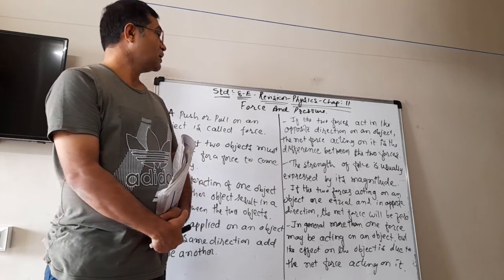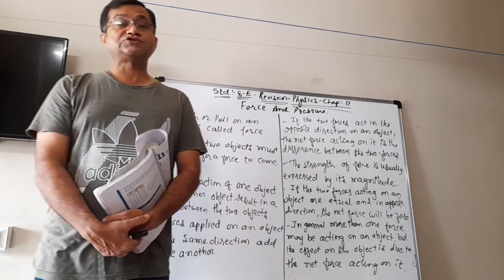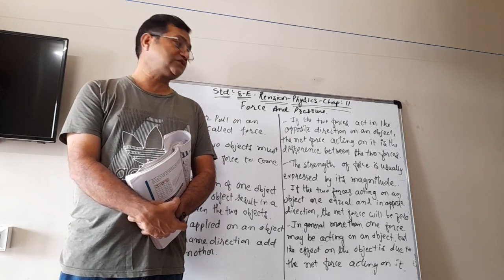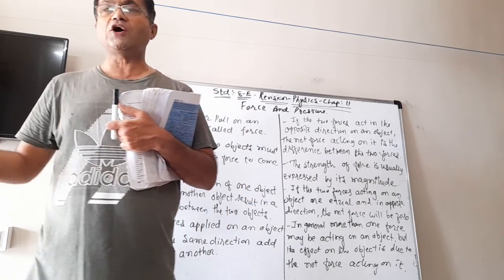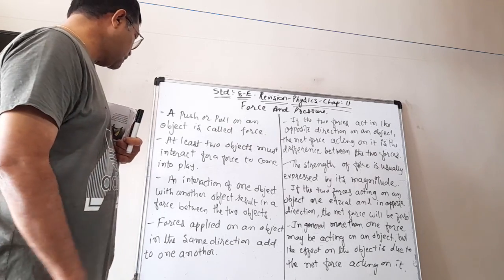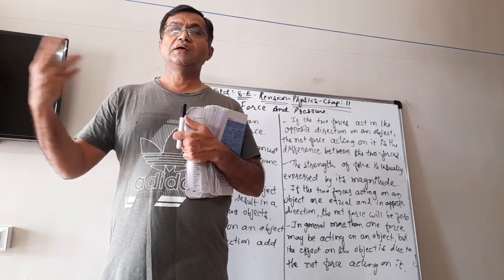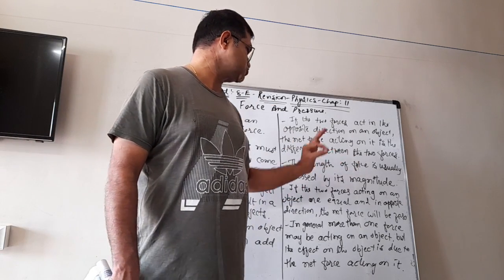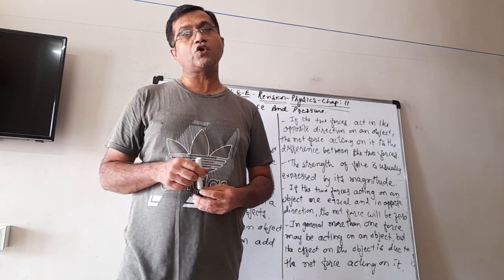Std 8E Physics Revision Chap-11 (Video1)